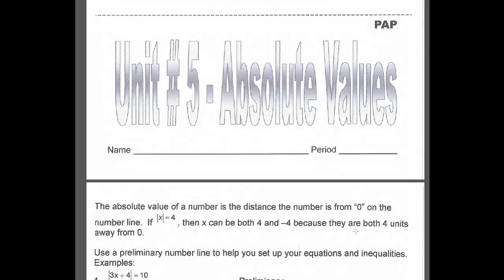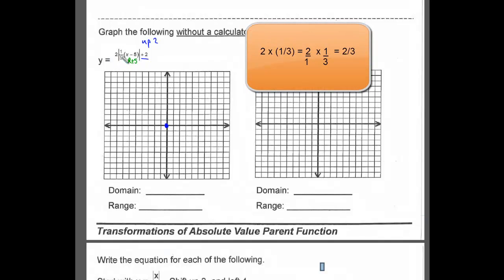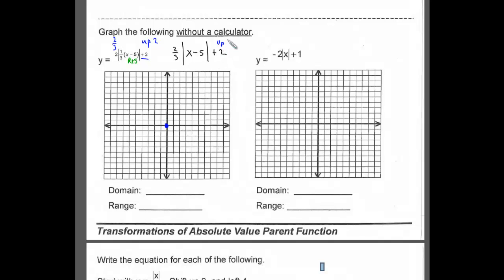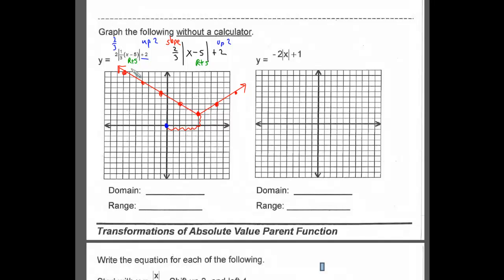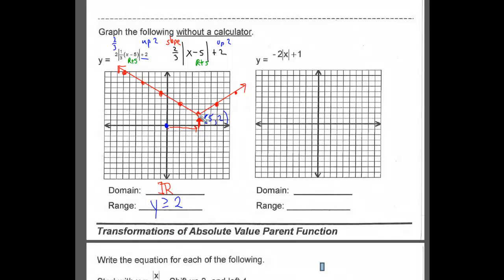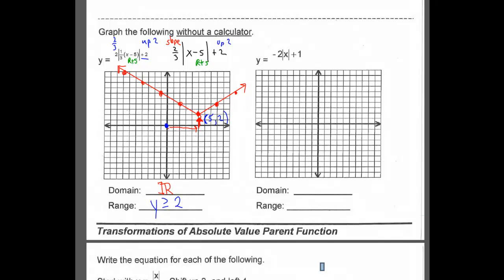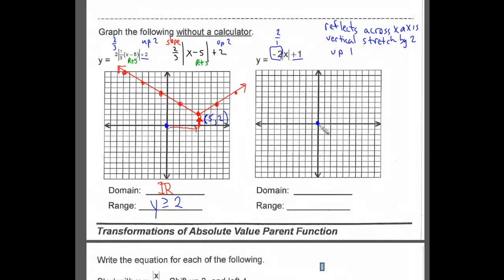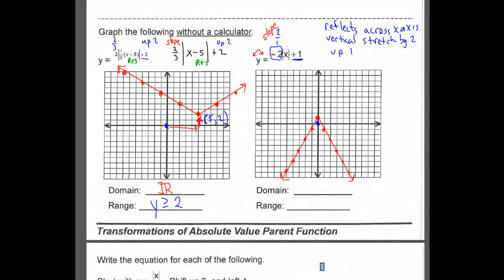Unit 5 day 2b